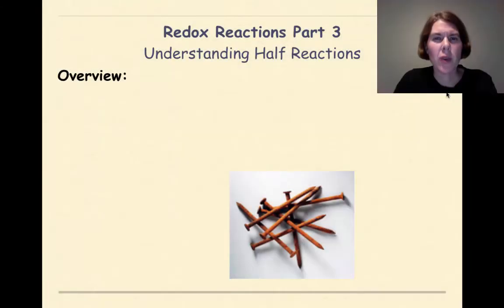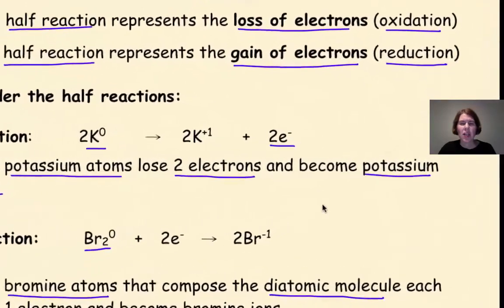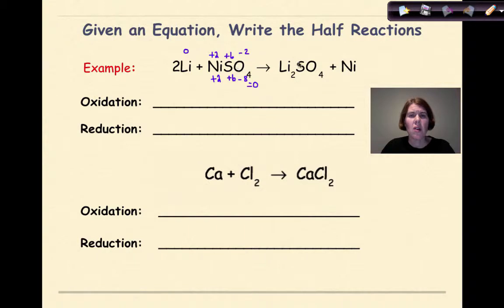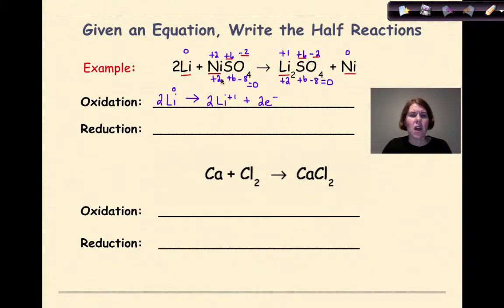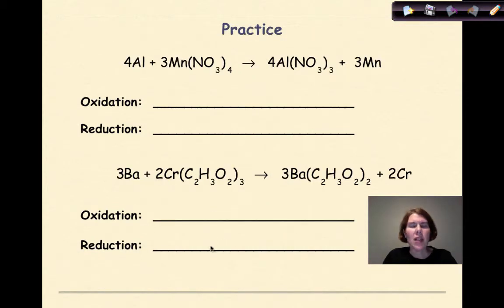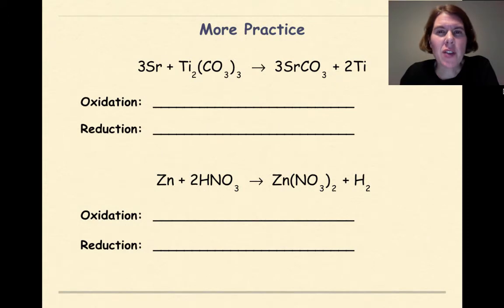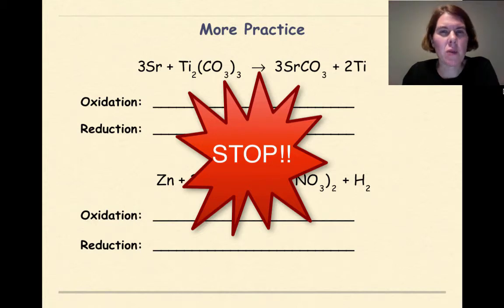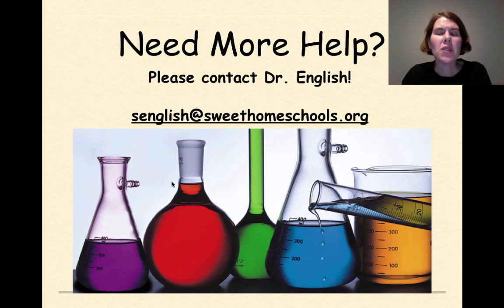Redox Reactions Part 3 Understanding Half Reactions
This tutorial introduces the concept of writing half reactions given a chemical equation. A number of examples are provided to reinforce this concept.